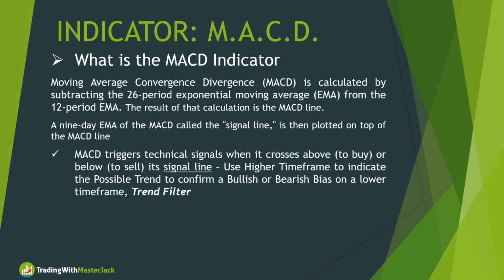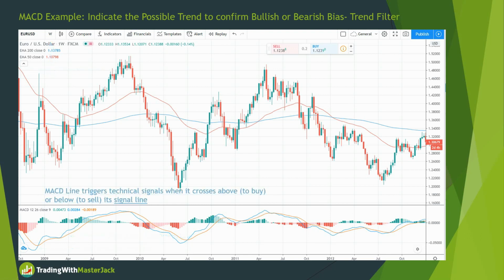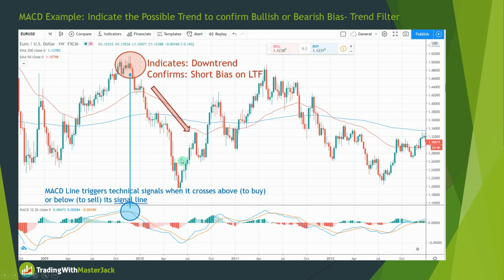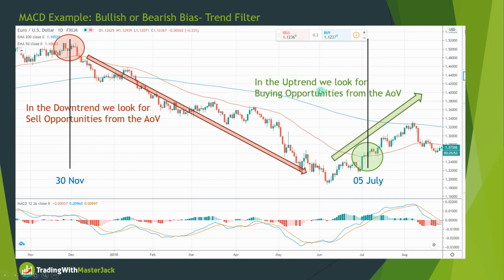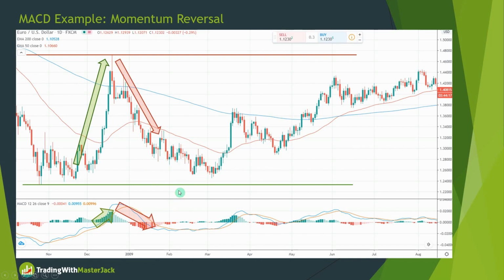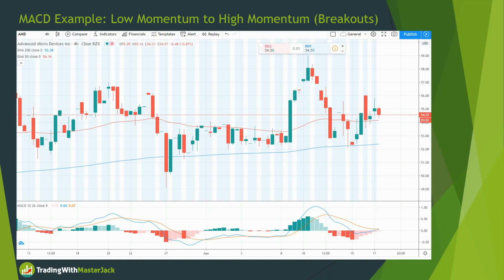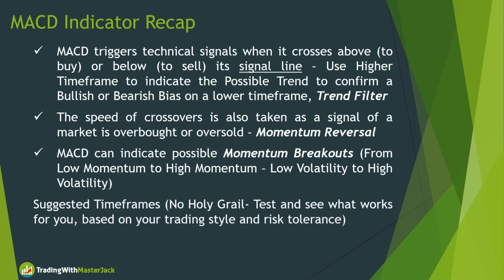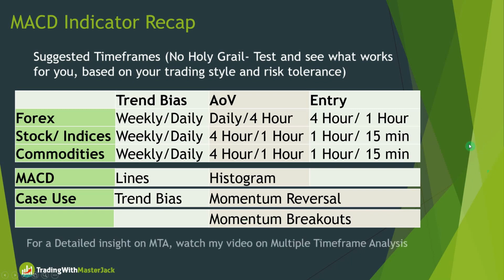How to use - MACD Indicator | Technical Chart Analysis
In this video - I will show you how I use the MACD Indicator as Trend filter, to spot Momentum Reversal and Momentum Breakouts.

I am open to comments below and would love to hear your thoughts, experiences, and challenges, also if there is any particular content you want to see related to this channel, drop your requests in the comments. A new video is Released every Friday between 16:00 - 17:00 UTC (2-3 Times a month) - Check on Channel Page under Discussion for the Video Release Schedule of new videos.

Below I have added timestamps for specific content that you may be looking for or would like to rewatch:

02:14 - Trend Filter
07:42 - Momentum Reversal
11:27 - Momentum Breakouts

1. Tradingview – Mostly for Technical Analysis
2. Capital.com - CFDs are complex instruments and come with a high risk of losing money rapidly due to leverage. 75% of retail investor accounts lose money when trading CFDs with this provider. You should consider whether you understand how CFDs work and whether you can afford to take the high risk of losing your money.
3. IQoption - The financial products offered by the company include contracts for difference ("CFDs) and other complex financial products. Trading CFDs involves a high level of risk, as leverage can play both for the trader and for the unfavorable. As a result, the CFDs may not be suitable for all investors, since they can lead to the loss of the entire capital. Never invest money that you cannot afford to lose. Before starting trading with the complex products that are offered, make sure you have including the risk this entails.